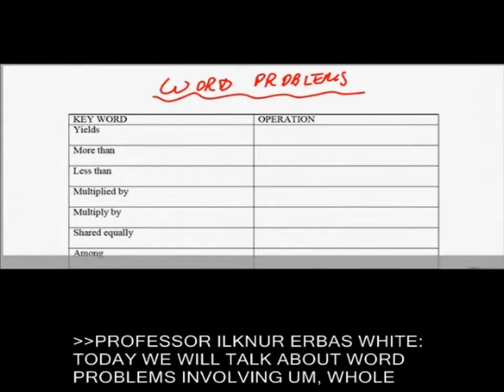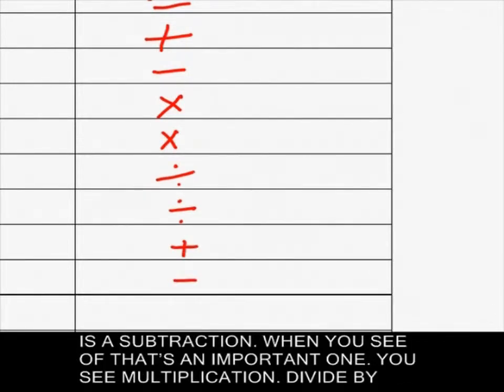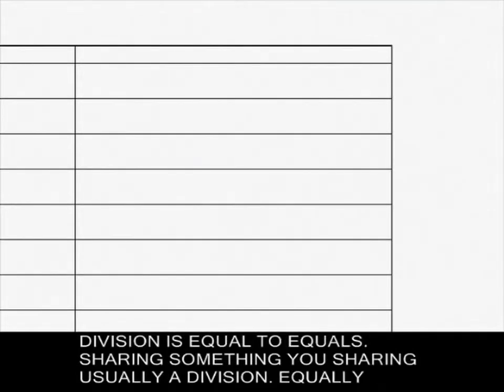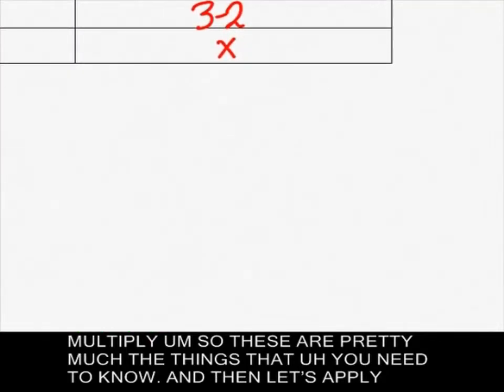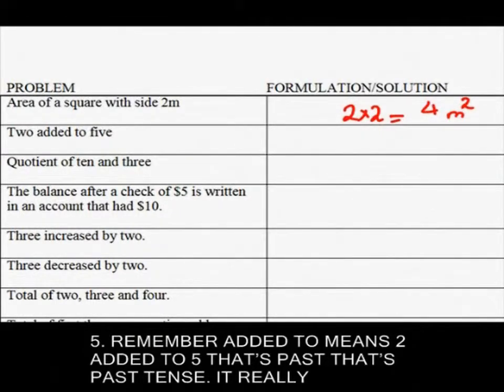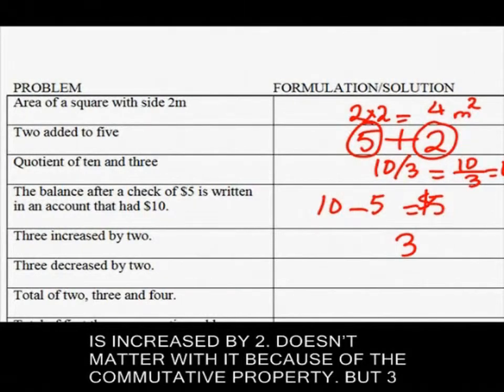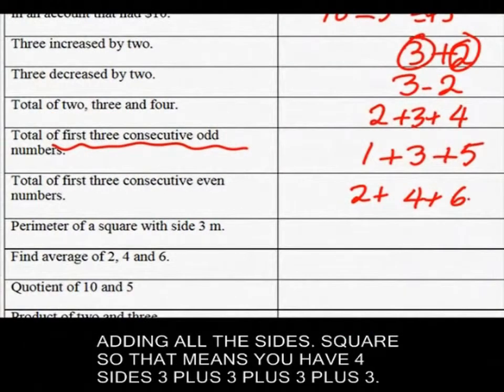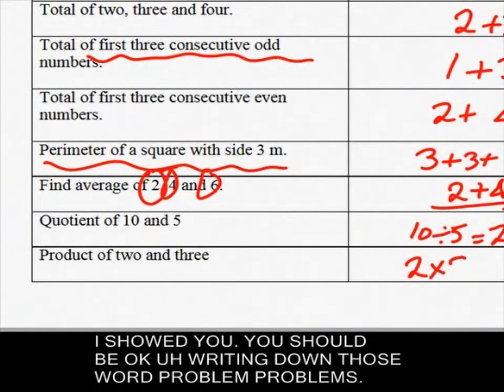AT A 8 Word Problems with Whole Numbers